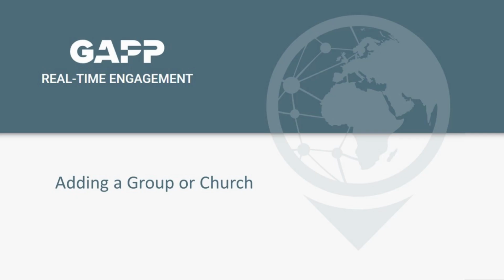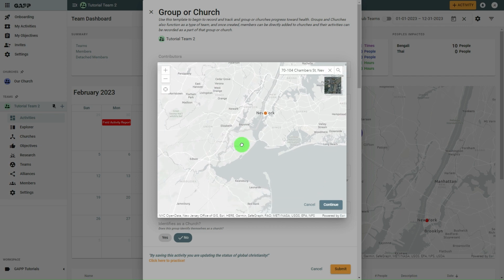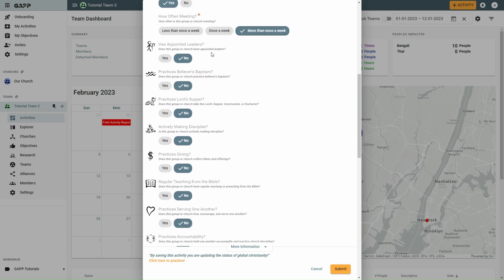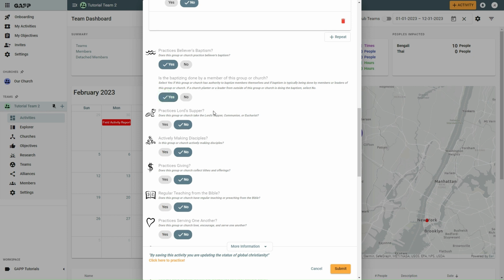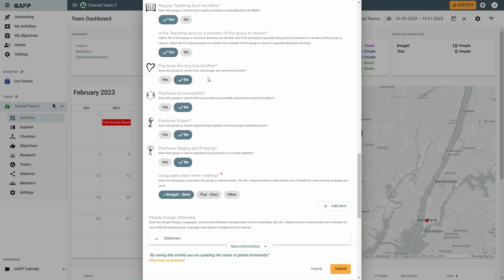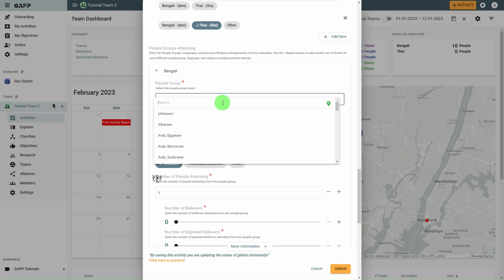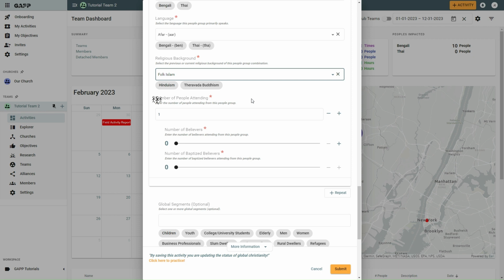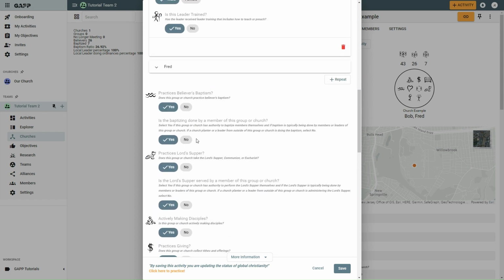GAPP Group or Church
Adding a Group or Church in GAPP is a record of our faithfulness to the Great Commission and the fruit of our labor. By adding Groups and Churches in GAPP, we are better able to increase our vision of God's work, inform our prayers about God’s work, improve our preparation for God’s work, and invite others to participate in God’s work.